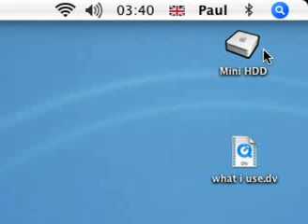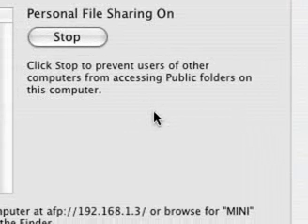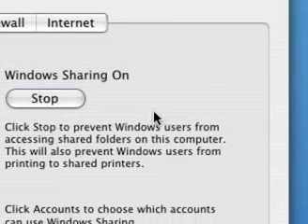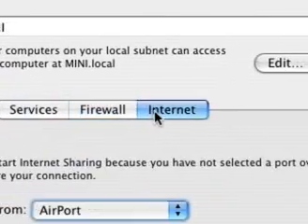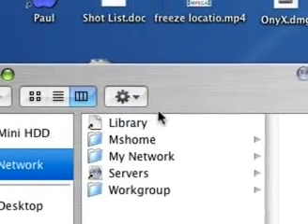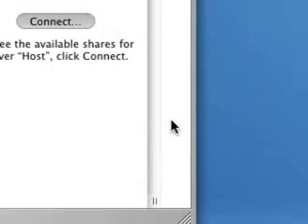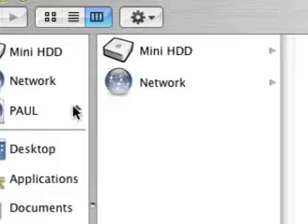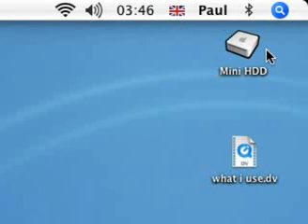Networking for File Sharing, Mac Tutorials - Dragonpme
a quick look at the file sharing preferences.. :) dont forget you can stop evil friends form changing settings and killing your setup! :D woop!